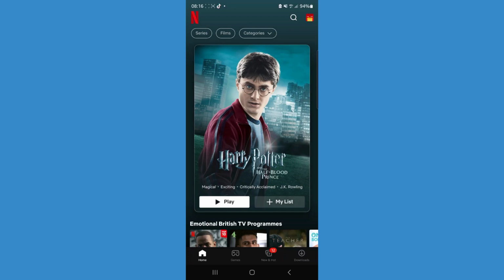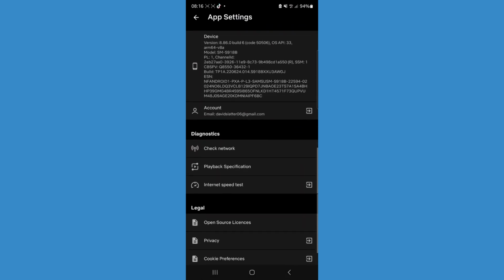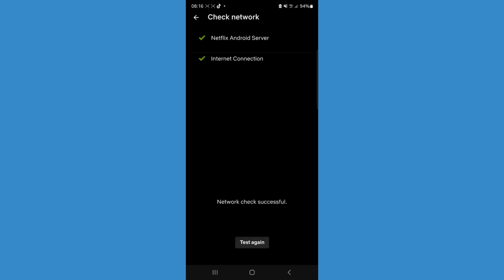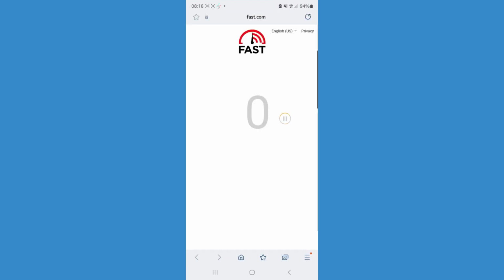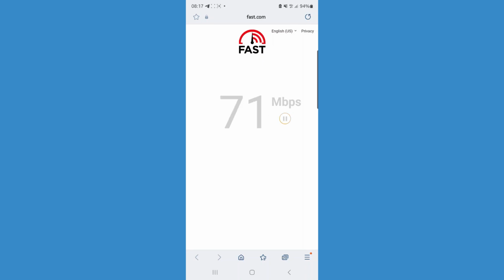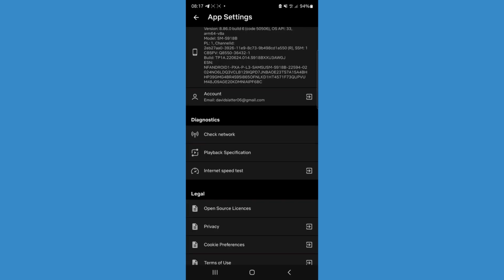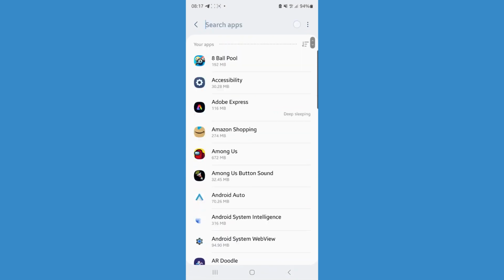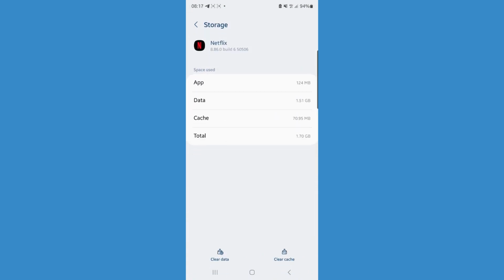How to FIX Buffering on Netflix in 2023 - Full Guide